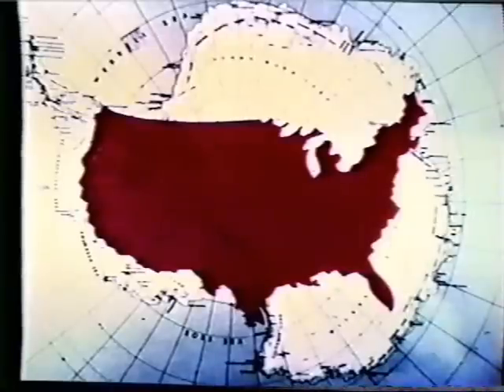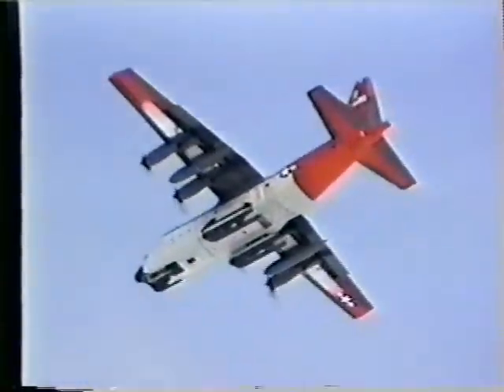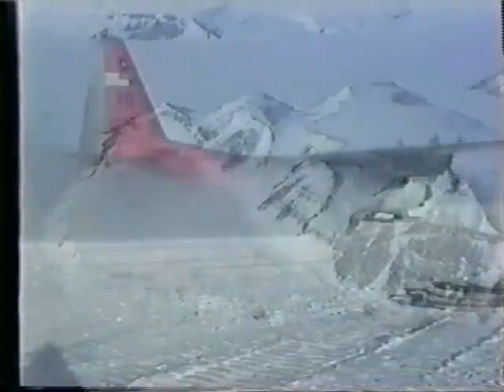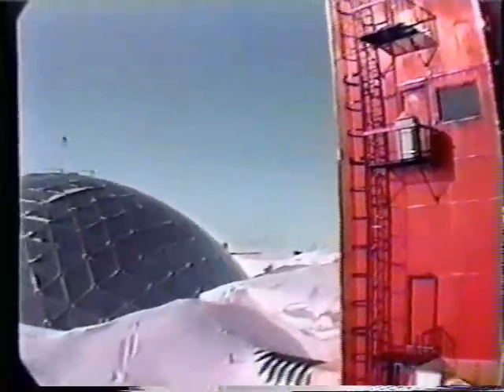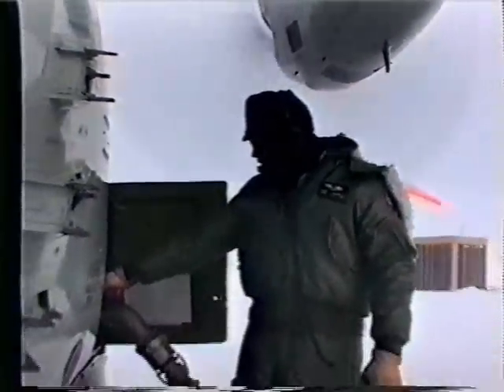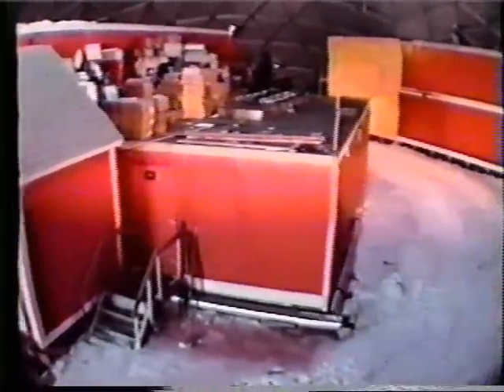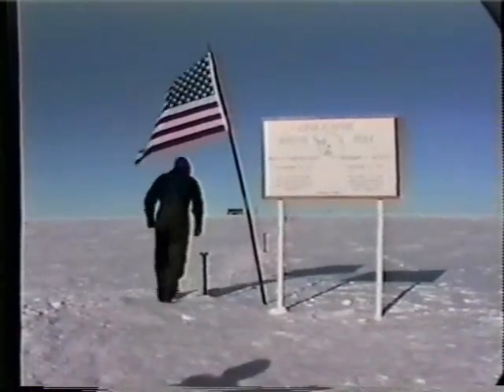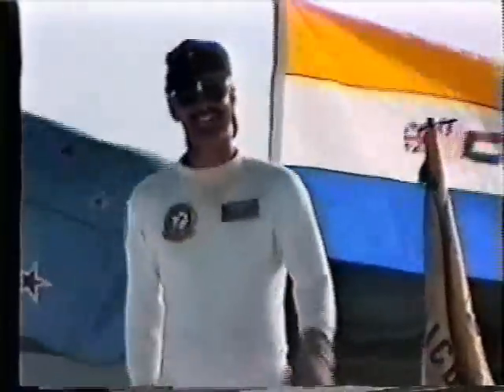VXE-6 LC-130 Herc Ops in Antarctica